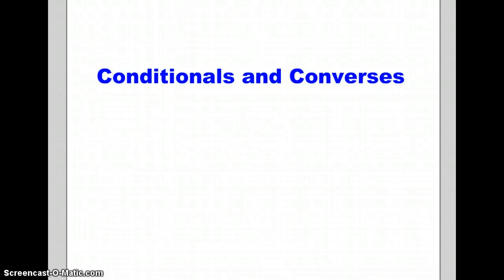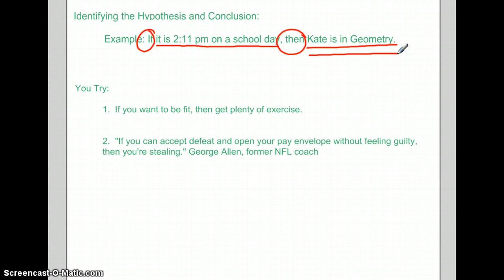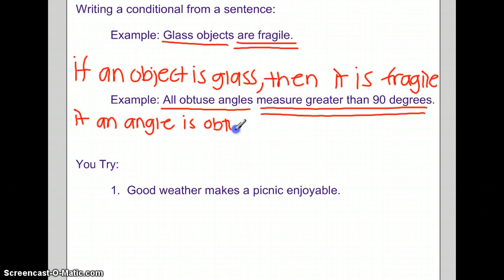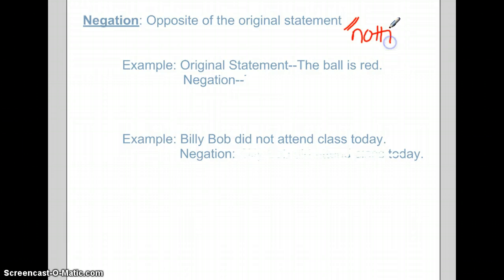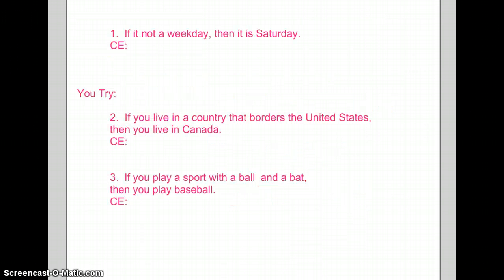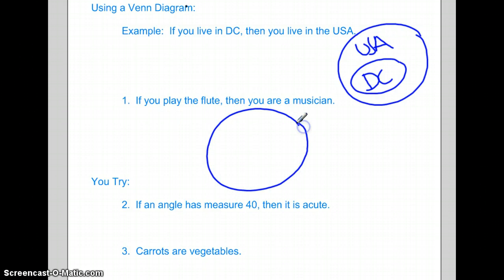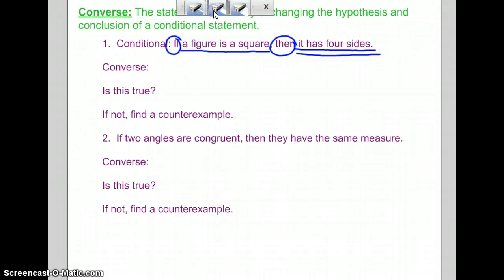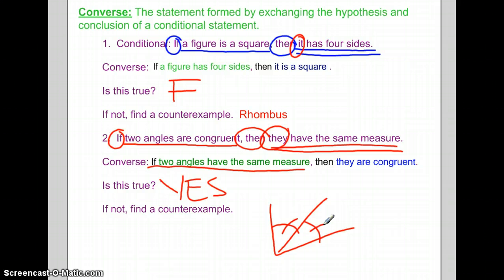Conditionals and Converses